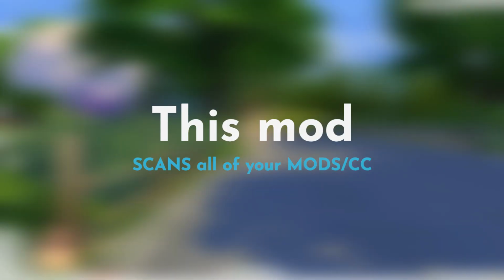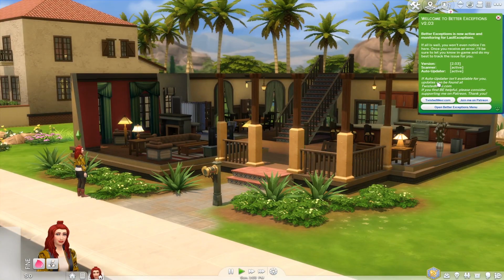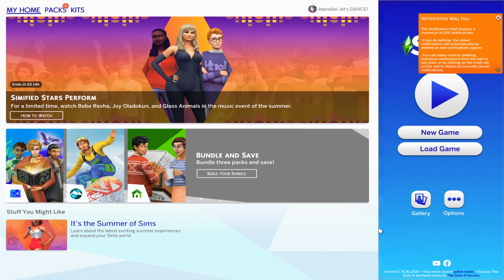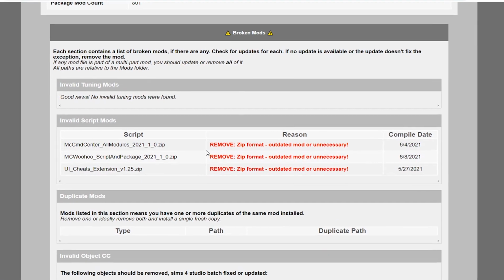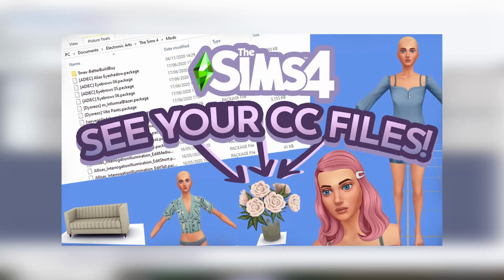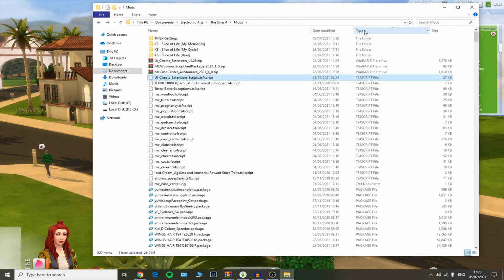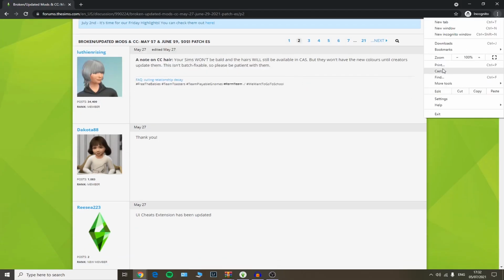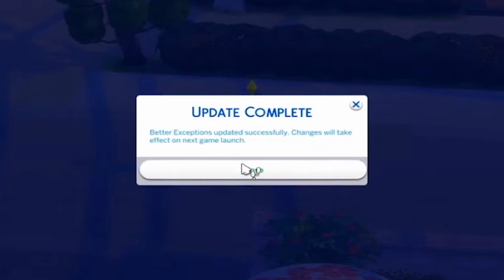SCAN & CLEAN your Sims 4 Mods folder! FIND/FIX/REMOVE BROKEN/CONFLICTING mods & CC in Sims 4 (2021)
BROKEN or CONFLICTING Sims 4 cc/mods after update? This mod helps you instantly scan and clean out your whole Sims 4 mods folder so you can *EASILY* find/fix/remove broken cc and mods in Sims 4 (2021).
Don't know how to find broken Sims 4 CC and mods? Today's video shows you how to find out which cc is broken, as well as how to know which mods are broken in Sims 4!
This Better Exceptions Sims 4 mod comes in handy all the time, allowing you to find conflicting mods in Sims 4 or to detect broken Sims 4 mods after a Sims 4 update!
I really like this Sims 4 broken cc mod as it ensures you to clean your Sims 4 mods folder by removing the broken/outdated mods & cc on Sims 4!
Let me know if you managed to find broken mods and cc in Sims 4 & to clean out your Sims 4 Mods folder!

Wanna know how to clean out your Sims 4 mods folder after update? This Sims 4 broken cc mod (Better Exceptions) helps you find and remove ALL broken mods and cc in Sims 4!
Conflicting Sims 4 mods? Broken Sims 4 CC? Broken Sims 4 mods? Thanks to this Broken Mods Detector, you can very easily detect broken Sims 4 cc & mods in 2021!
You'll no longer have to check which Sims 4 mods/cc are broken as this mod detects ALL outdated Sims 4 mods and cc for you!
Let me know if you find this 'Find/Fix/Remove broken or conflicting mods & cc in Sims 4' video helpful!